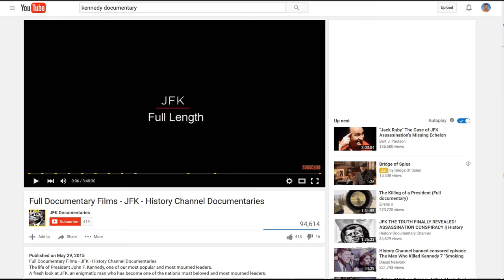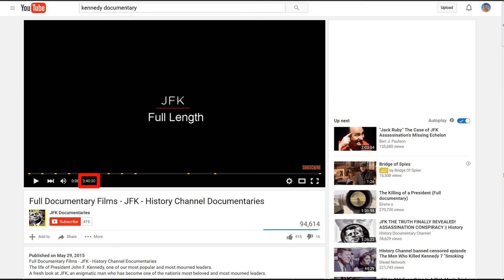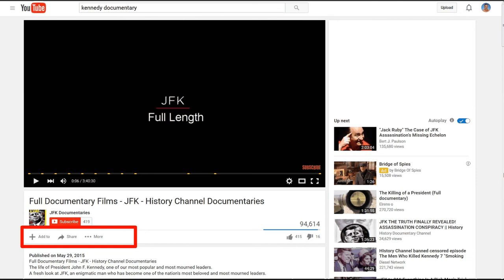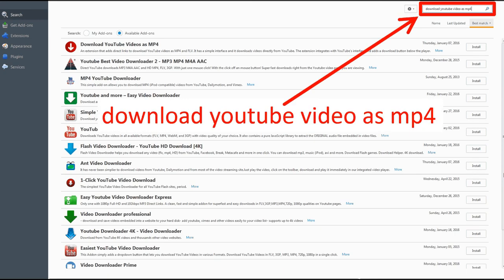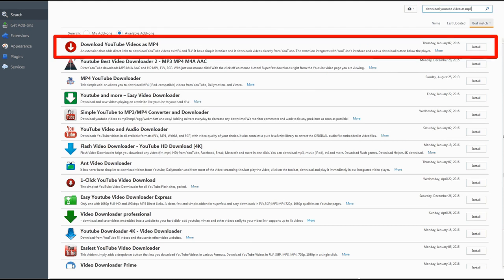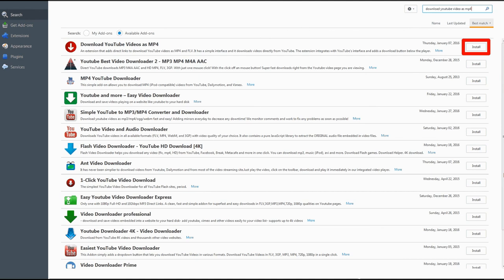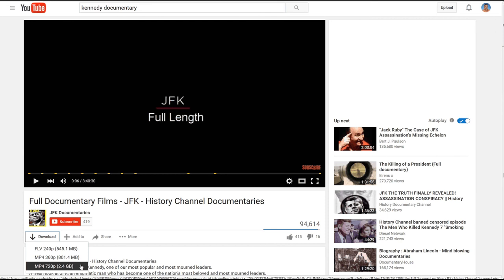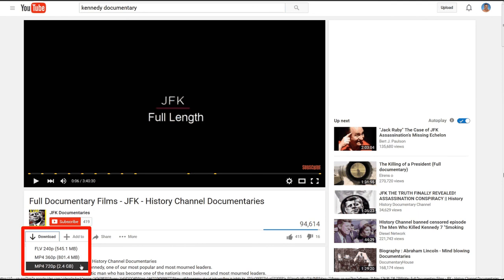Download Youtube Video